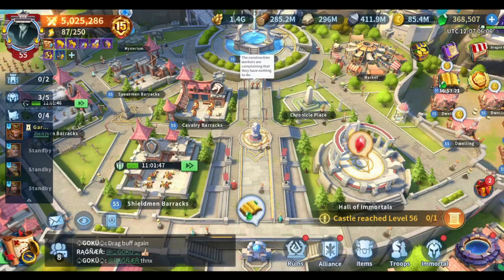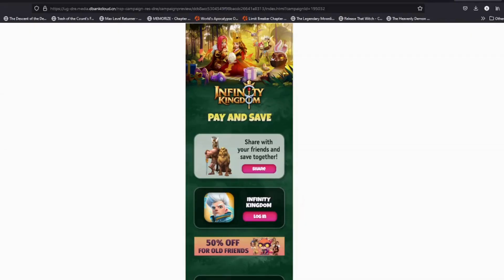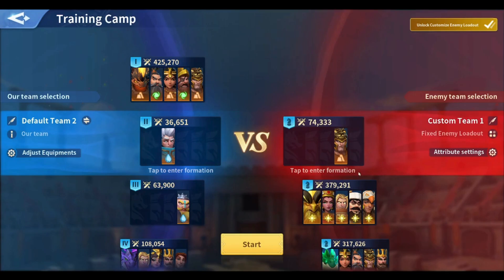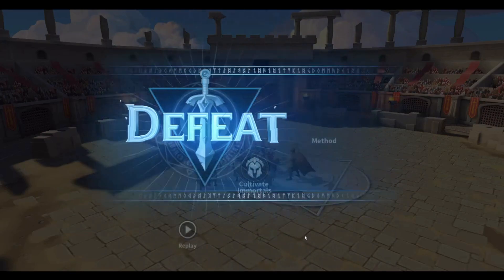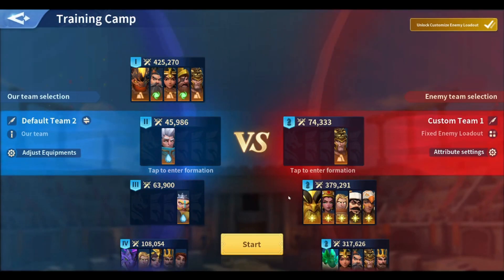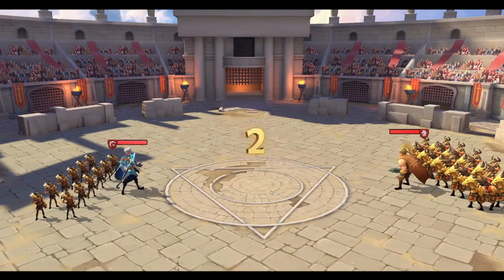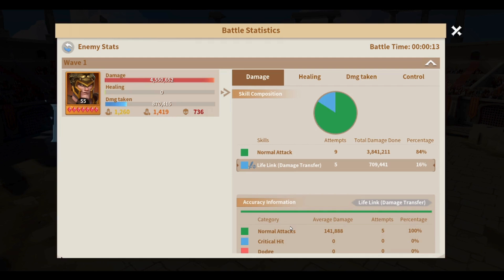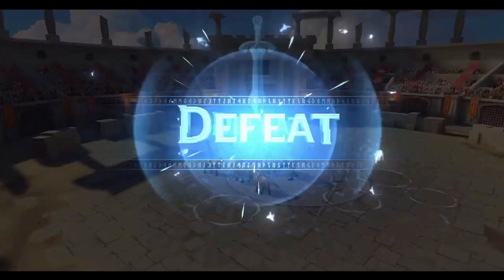LL Mechanics Explained | up to 20% coupon back on AppGallery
→ How to participate in AppGallery
1.Use either an emulator or Android phones.
2.Link your account to Facebook or e-mail
4.Create an account in AppGallery and choose a European country
5.Delete the game downloaded from another platform and re-download it from AppGallery